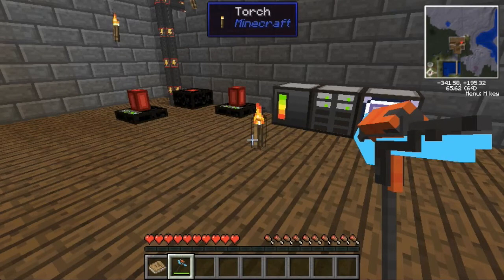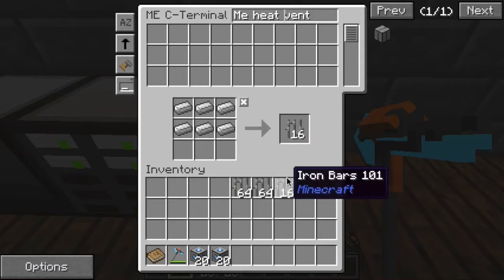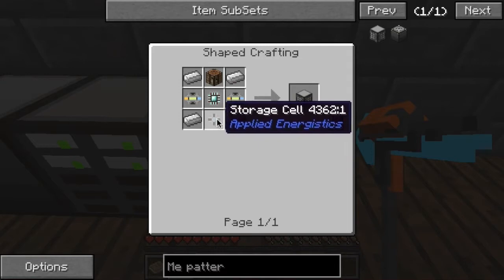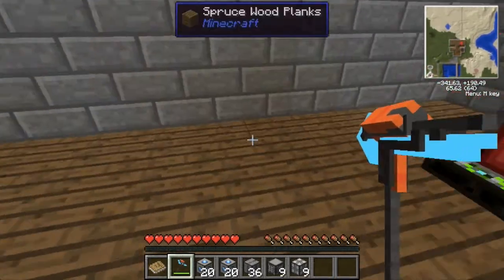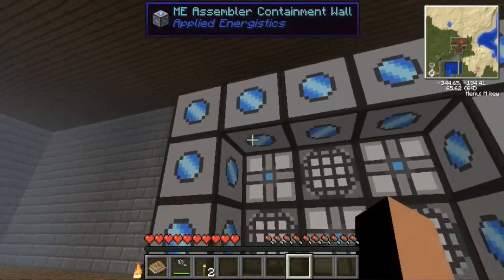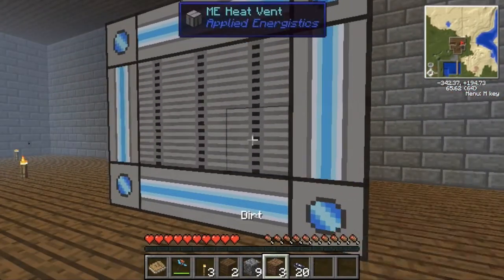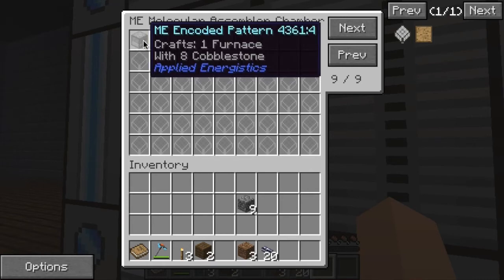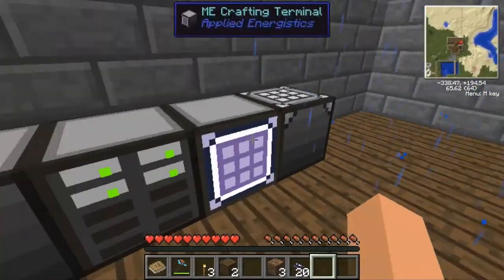Will's Modded Minecraft - 2 - Applied Energistics Crafting Automation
In today's episode we look at building a multi-block structure in Applied Energistics that will store patterns for crafting allowing us to craft items in our computer networks with just a single click!